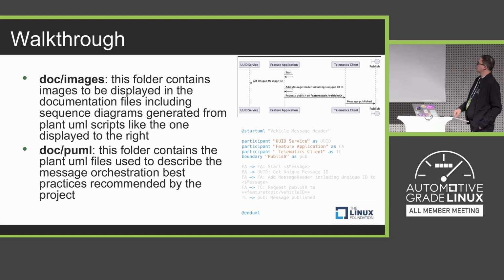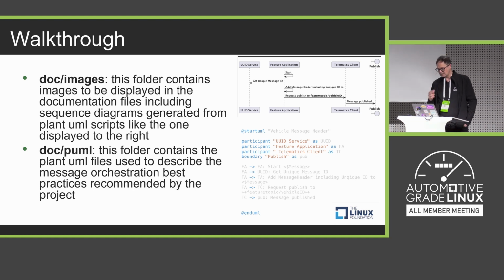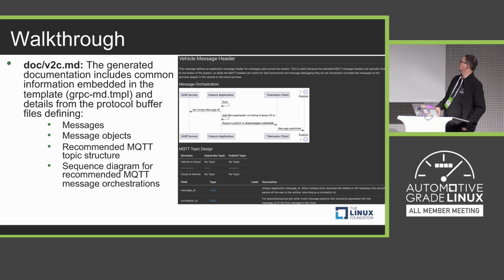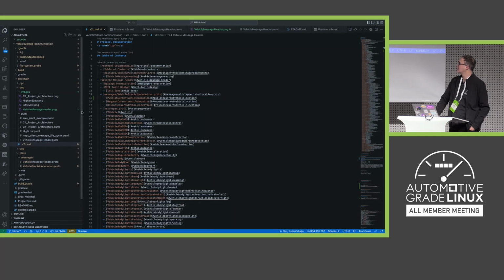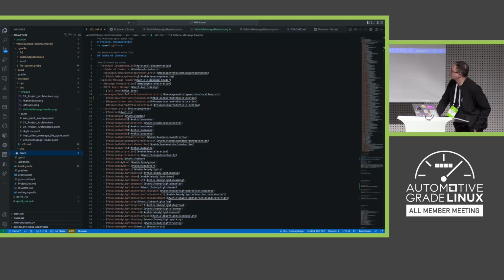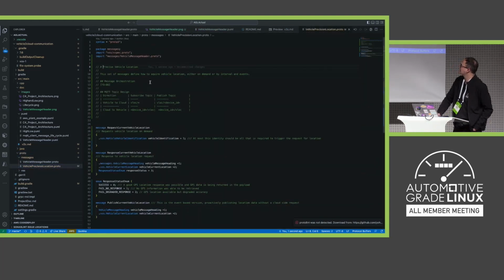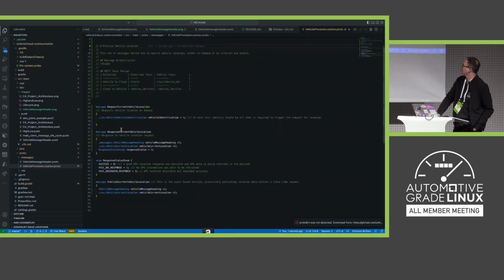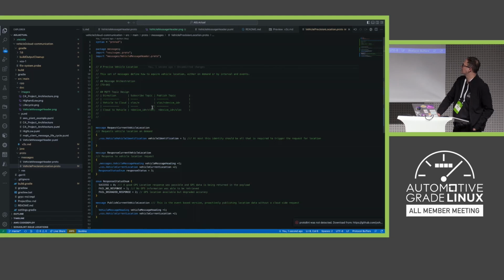A Complete MQTT V5 Vehicle to Cloud Messaging Specification - James Simon, Amazon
The AGL Vehicle to Cloud working group is producing a complete specification for Vehicle to Cloud messaging that provides prescriptive guidance on message schema's using Protocol Buffers, message orchestration best practices for MQTT V5 and detailed design for common security practices for establishing vehicle connectivity. The repository includes documentation, detailed design diagrams, protocol buffer files and reference code to demonstrate how to implement in embedded languages like C and perhaps RUST. In this presenation design lead James Simon will walk us through the open source repository and the key design considerations for asynchronous vehicle to cloud communications, including topic structures, error handling and message headers and aligning to the COVESA VSS.